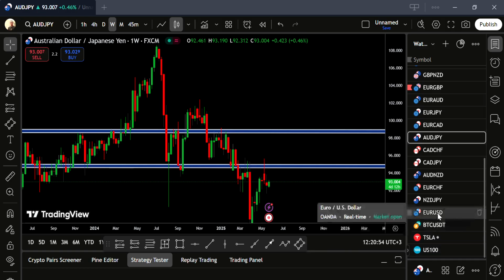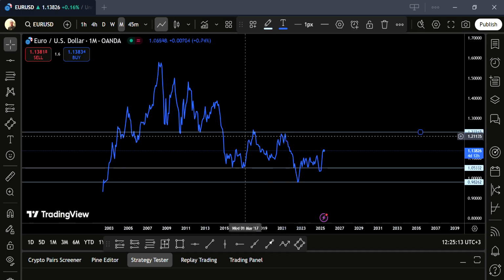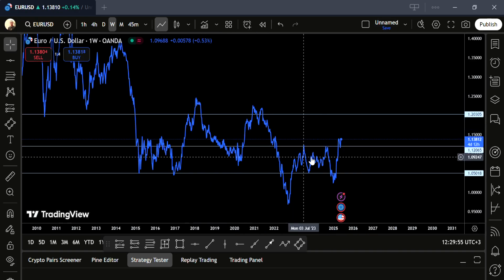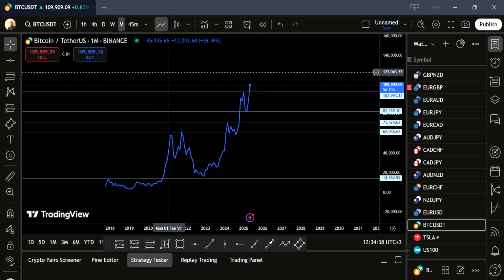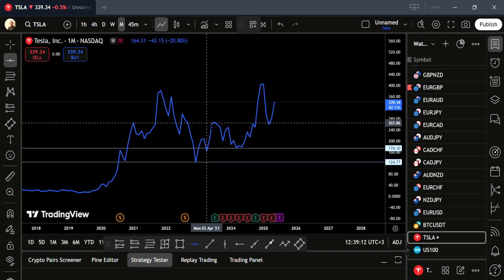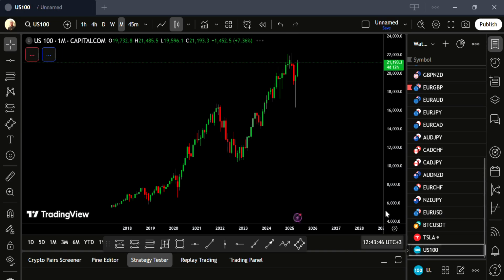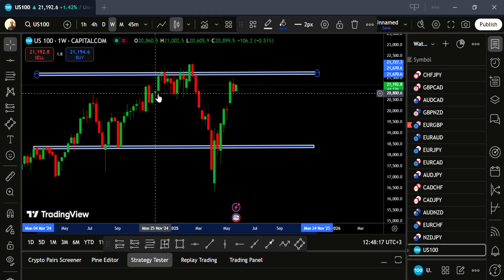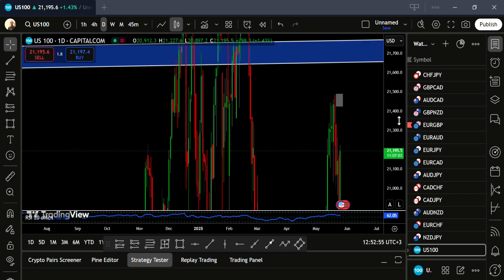How to Draw Support & Resistance Levels Like a Pro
📉 How to Draw Support and Resistance & Trade Them the Right Way

Support and resistance are the foundation of smart technical trading — but most traders get them wrong.

In this video, I break down exactly how to draw support and resistance zones the right way, and more importantly, how to trade them with confidence and consistency. Whether you're a beginner or looking to sharpen your skills, this is a must-watch.

The difference between zones and exact lines

How to confirm breakouts, fakeouts, and bounces

Real chart examples + trading tips

📌 Apply these techniques to improve your entries, exits, and overall edge in the markets.